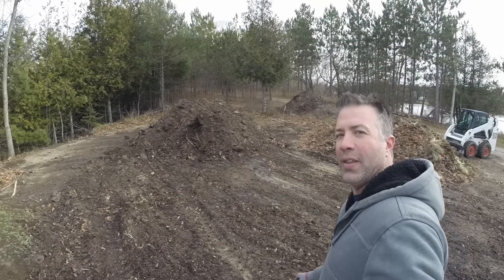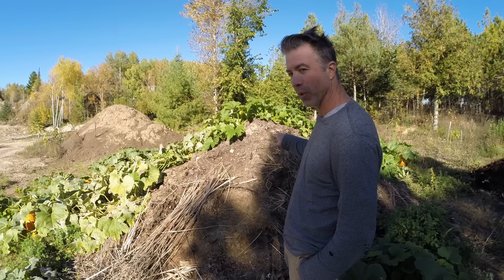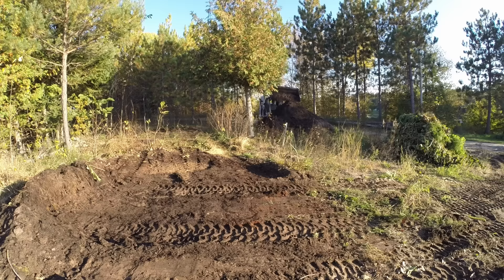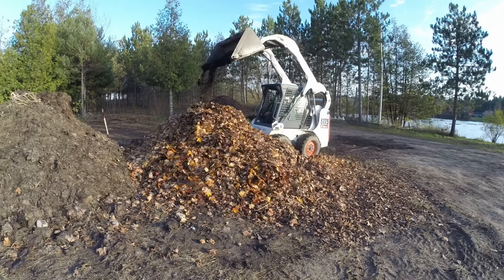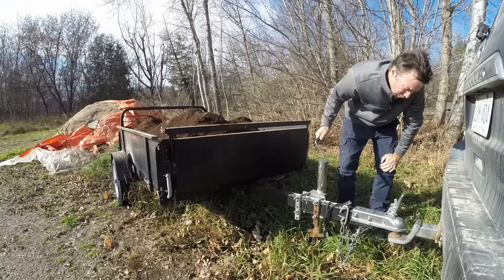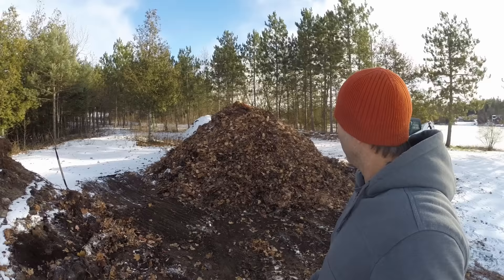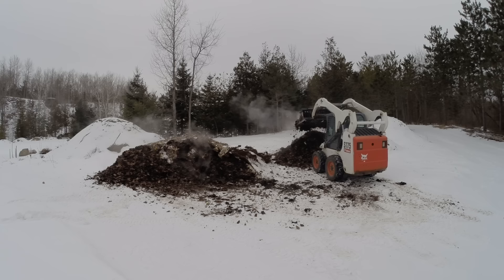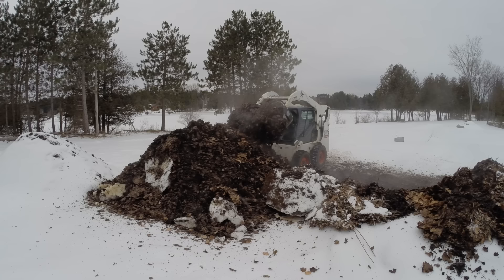Leaves + Coffee Grounds Make Great Compost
How to make Backyard Compost. Leaf mold is a great do it yourself soil amendment for organic gardening. Nutrient analysis shows leaves contain calcium, potassium, magnesium, nitrogen, phosphorous, and more. One year later we look at our compost pile from the first compost video that has been mixed to the 30:1 carbon to nitrogen ratio. The pile is hot and ready to take a temperature reading on. Last seasons compost pile is almost to the full breakdown stage called leaf mold, and we get a close look as that pile is flipped a few times on camera with the heat steaming from the compost. Leaf mould makes great finished compost for organic gardening adding a lot of organic matter to the soil. Leaf mold compost adds great water retention to the soil as well. Soil Microbes and beneficial bacteria are ever present in the compost. The nitrogen rich materials like plant matter, grass clippings, coffee grounds, vegetable scraps feed the microbes in the compost and give them energy. The microbes feed on the carbon rich materials in the compost pile like leaves, wood chips, straw, shredded paper. Flipping the pile with a pitchfork or shovel adds air and oxygen to the pile, which in turn feeds the beneficial microbes in the compost allowing them to thrive and aid in compost breakdown.

Finished compost is great for top dressing a lawn, adding to flower beds or vegetable gardens. It increases the soil web, and feeds the microbes in the soil. Fallen leaves also improve the pH balance of your garden soil as well as the added organic matter content will increase CEC in the soil. Tune in for our next video as we take this giant 400 bags of leaves and hundreds of pounds of coffee grounds to the finish line, showing perfectly broken down finished compost known as leaf mold.